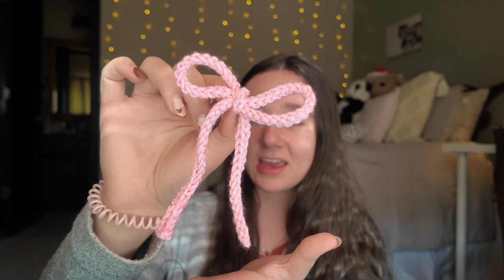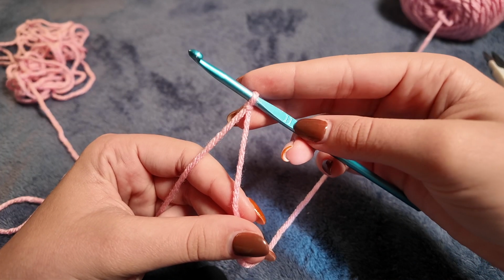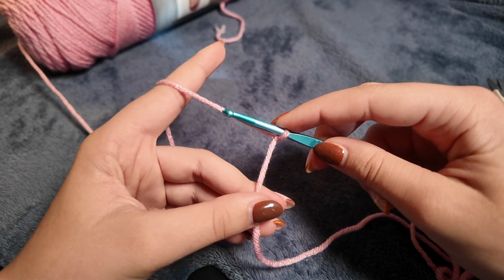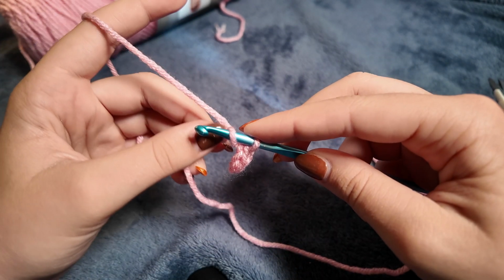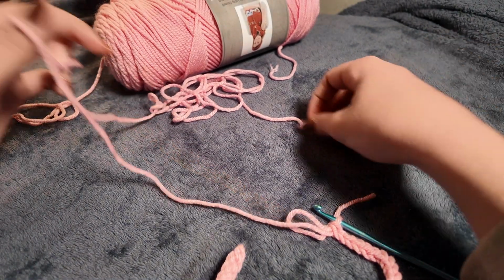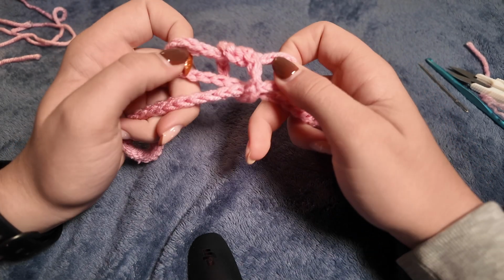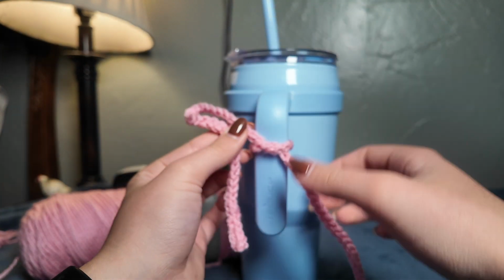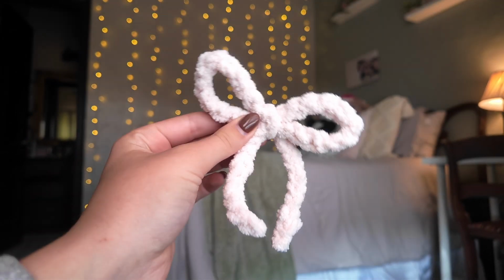How to Crochet a Ribbon Bow for Beginners | Quick Project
Hey everyone, I'm Maddy! Today I will be showing you how to crochet these tiny ribbon bows, these are great if you're looking for a tiny project. This is a super quick and easy project for beginners and takes only 10-15mins. If you know someone who loves bows this is the perfect crocheted gift for them. I hope you enjoyed this video!

Canon g7x mark ii
My mini tripod

FAQ
how old are you?  ➭ 17
when did you start YouTube? ➭ 2019
I am also homeschooled.